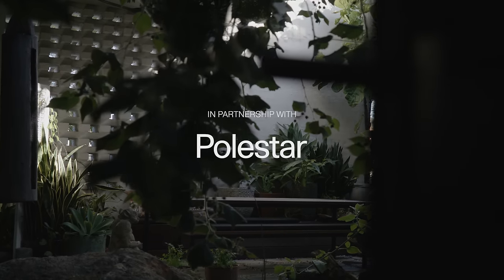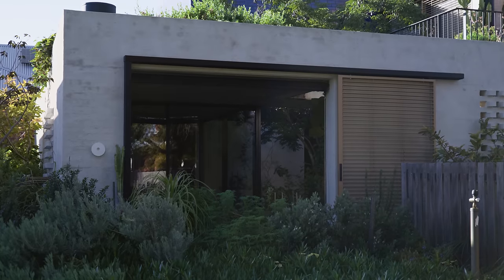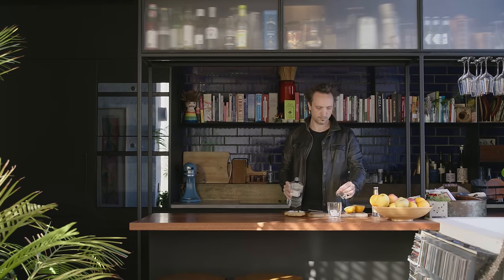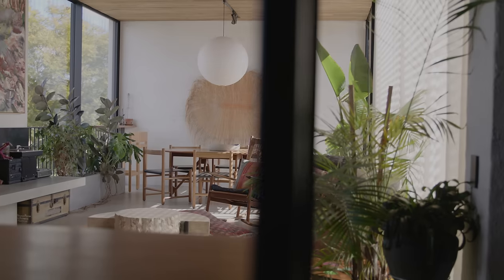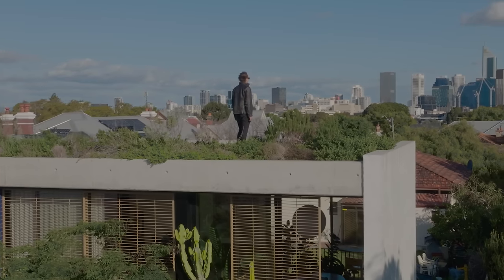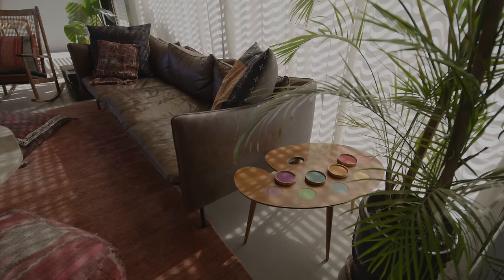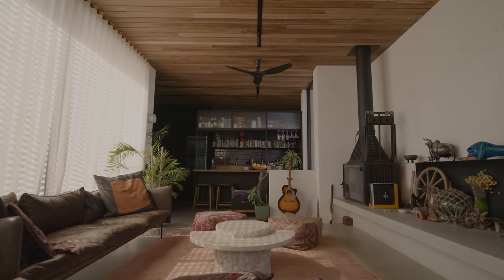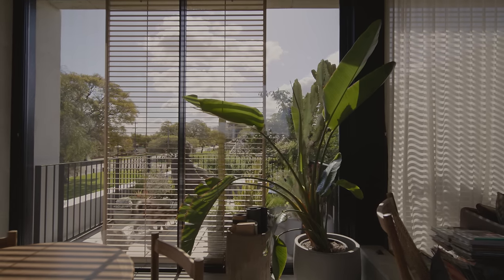An Architects Own Quirky Home Designed to Live Differently (House Tour)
Jimmy’s House by MJA Studio is an architects own home that goes against the common ideas of architecture and interior design. With a big housewarming party, the owner was able to meet his neighbours as well as broaden their ideas of what architecture is and how interior design can be experienced. Located in north Perth, and surrounded by homes that have been subdivided, Jimmy’s House demonstrates the different ways in which one can design a home that incorporates gardens.

Traversing into an architect’s own home, the house tour reveals a laneway residence with a portion cut out for a parking space, with the front door adjacent. Moving into the dwelling, the tour of an architects own home reveals bedroom suites on the left of the house, which then expand out towards the summer courtyard space. To the north side of the structure is the studio space, which receives a wealth of natural sunlight. Upstairs, arranged in an L-shape, are the living spaces, which let in more northern light that then soaks the lower levels.

Across the form of an architects own home are three different garden spaces, and on the outside of the courtyard walls is the perimeter garden that contains all edible plants and trees. Within the central courtyard, the plants grown are medicinal and contain a series of plants, trees and shrubs that are used for teas and tinctures. The remaining gardens of an architect’s own home are on the roof space – these are used as a case study for how plants can grow in a green roof scenario. Additionally, these plants support local flora and fauna and become a place for birds and other life to find respite. As architect, interior designer and stylist of his own home, Jimmy Thompson, Creative Director at MJA Studio, has created a house that challenges what society believes to be a home.

00:07 - Introduction to An Architects Own Quirky Home
01:34 - A Multicultural Location
02:04 - The Layout and Walkthrough of the Quirky Home
03:23 - Incorporating Multiple Garden Types
04:23 - Achieving 100% Green Plot Ration
05:08 - The Approach to Sustainability

Photography by Jack Lovel.
Architecture and Interior Design by MJA Studio.
Interior Design by Studio Roam and IOTA.
Build by Assemble Building Co.
Styling by Jimmy Thompson.
Landscape Design by banksia&lime and Oak Tree Designs.
Structural Engineering by Atelier JV.
Bricks Supplied by Brickworks.
Filmed by The Local Project.
Edited by Luey Conway.

Location: Perth, Western Australia, Australia